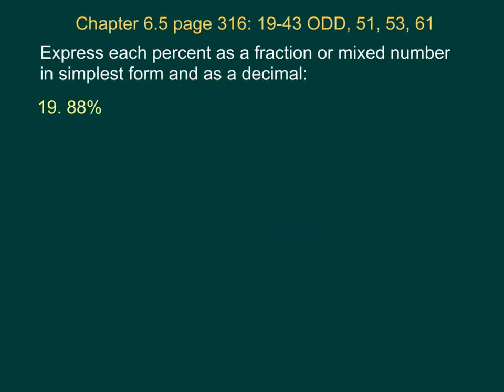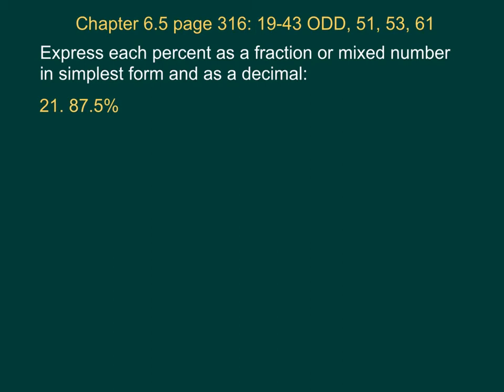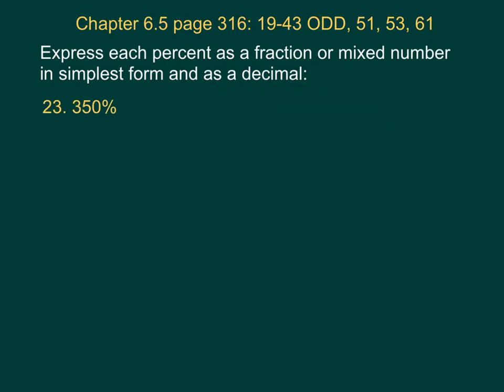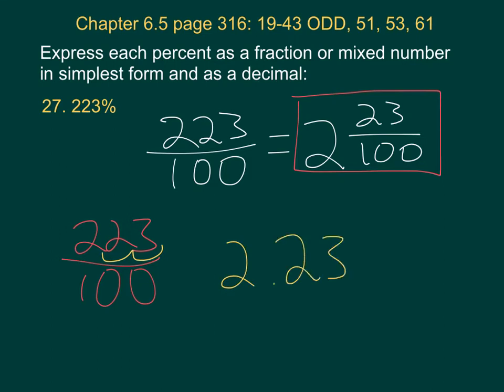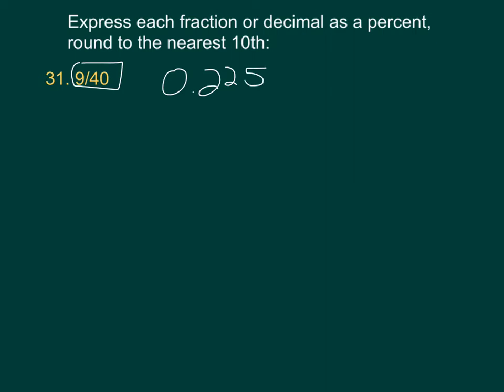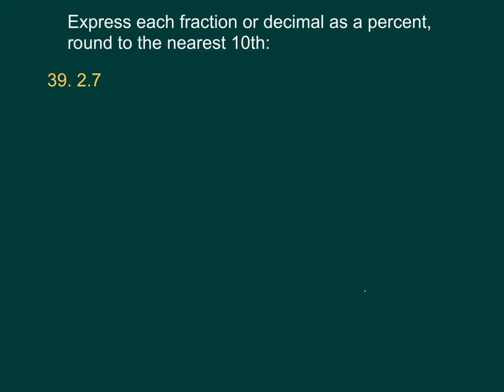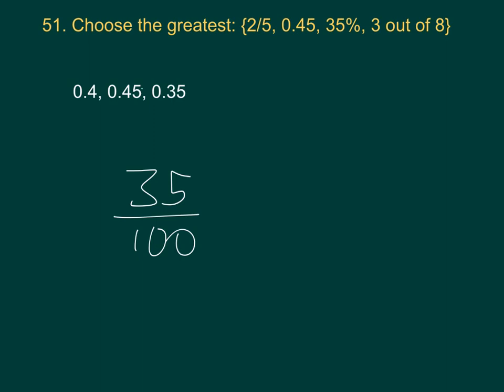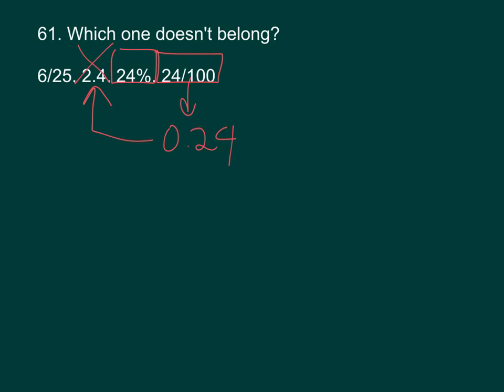Chapter 6.5 19-43 Odd, 51, 53, 61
Homework answers for Chapter 6.5 Day 1